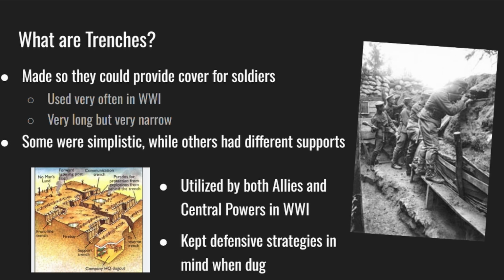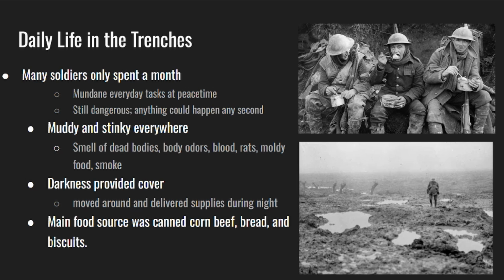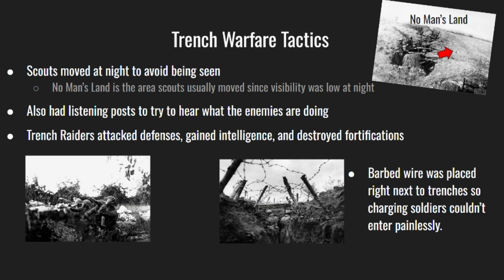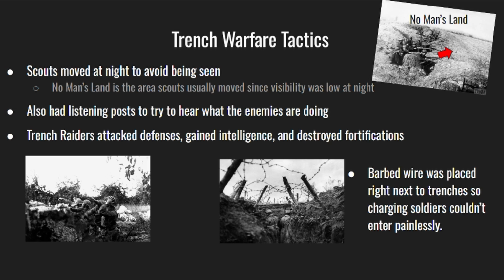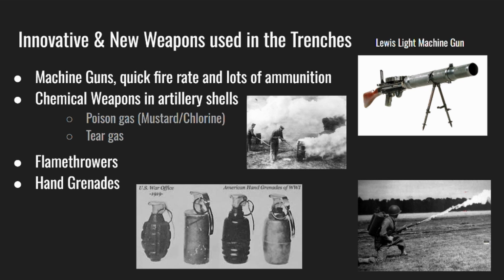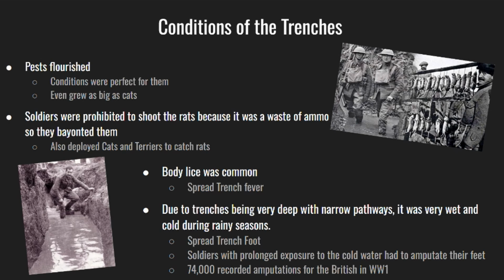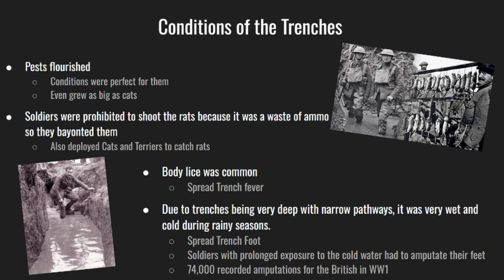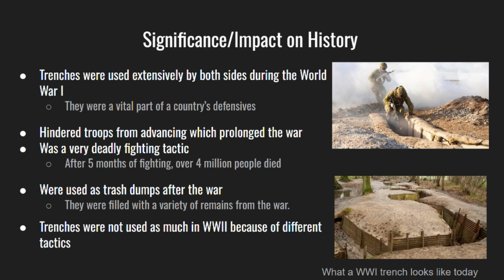23 12 12 life in the trenches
dumbas they didnt eat corn